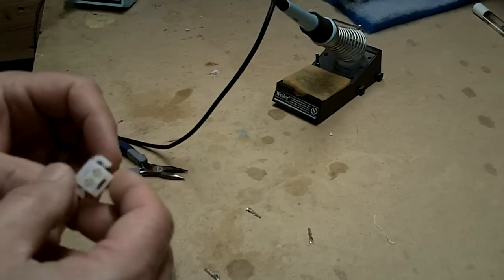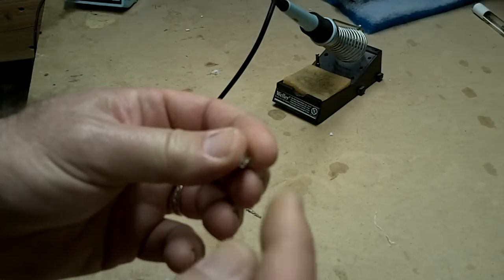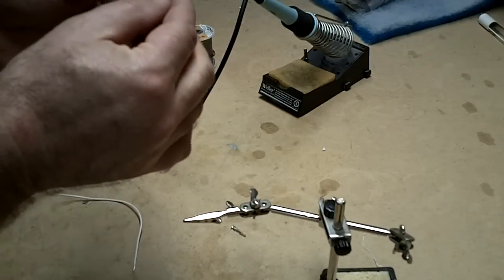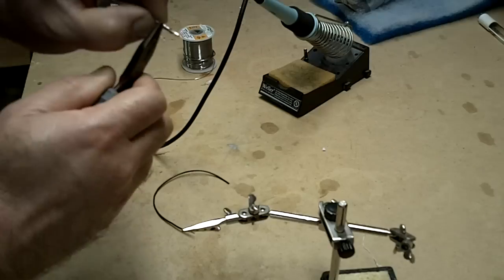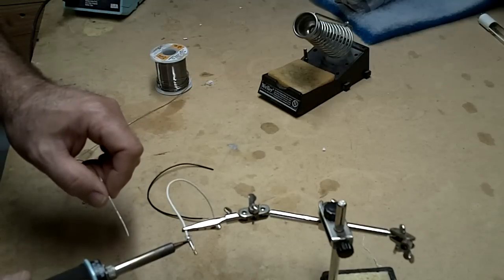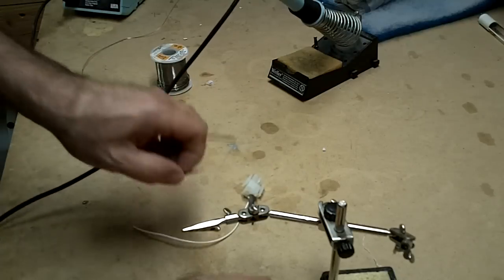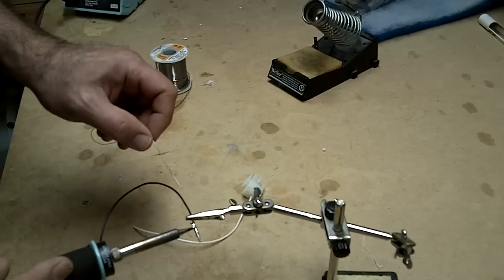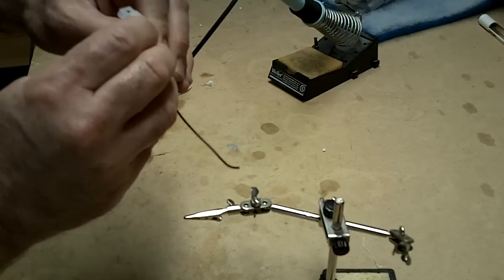Pin and Socket Demonstration.mp4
A quick demonstration on how to make a secure solid pin and socket molex connector without purchasing the expensive crimpers.